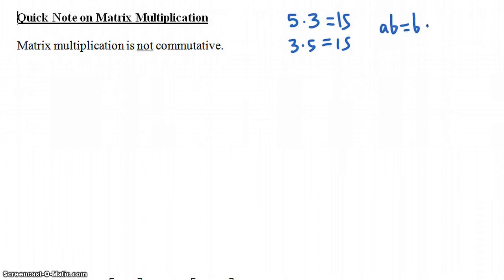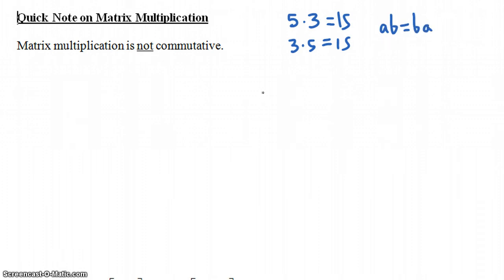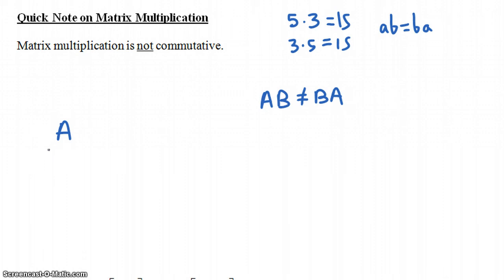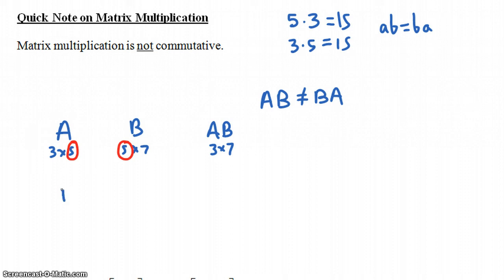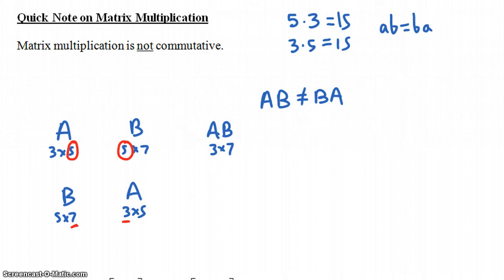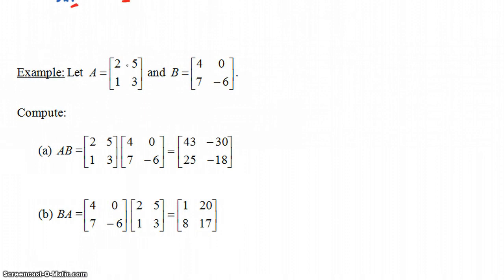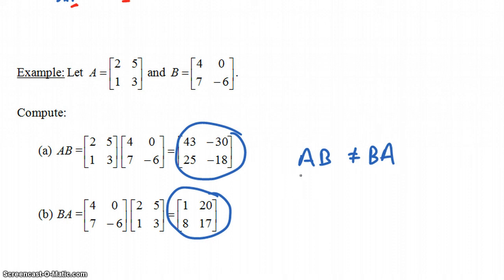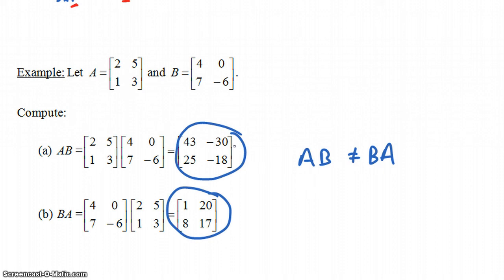Quick Note on Matrix Multiplication